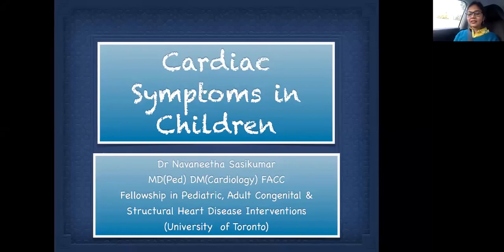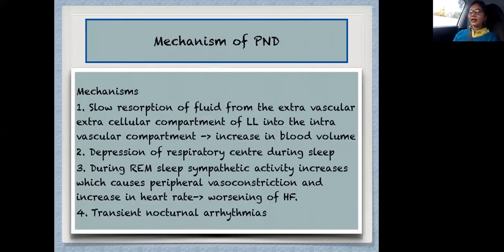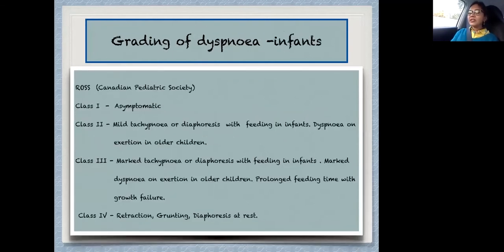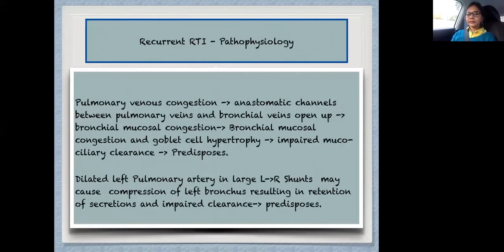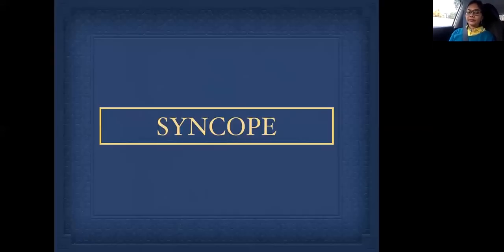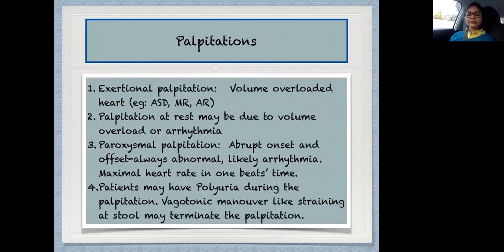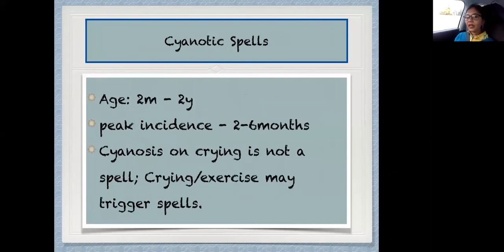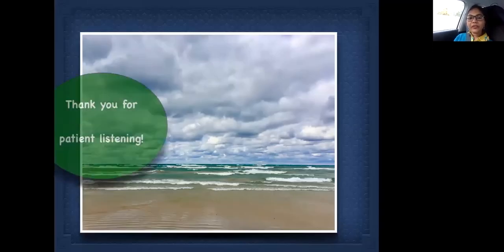Series II - CARDIAC SYMPTOMS - Dr. Navaneetha Sasikumar, Consultant Pediatric Cardiologist.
"Hridyam e-Learning 2nd Series" -